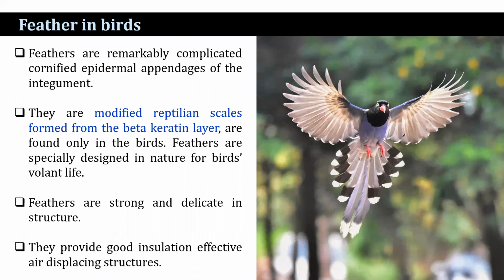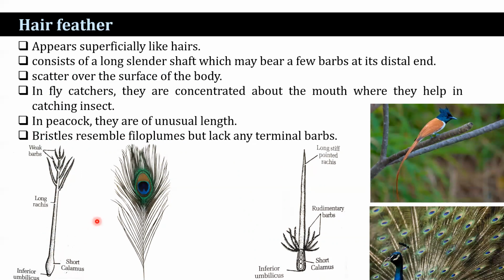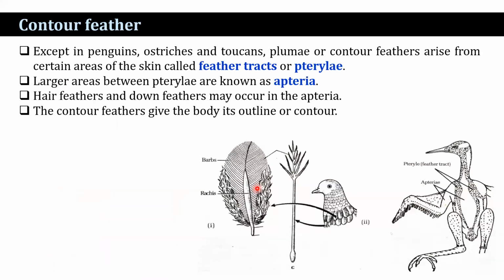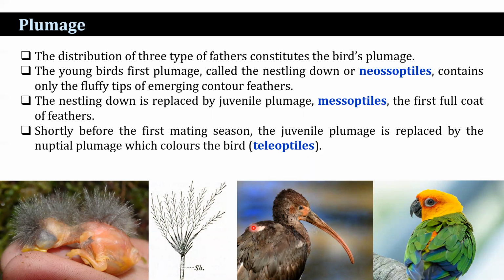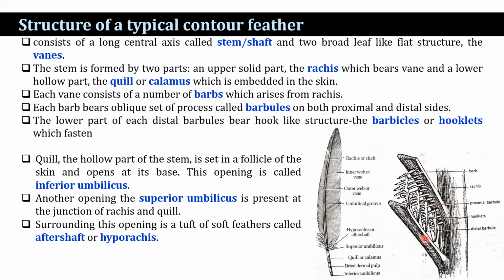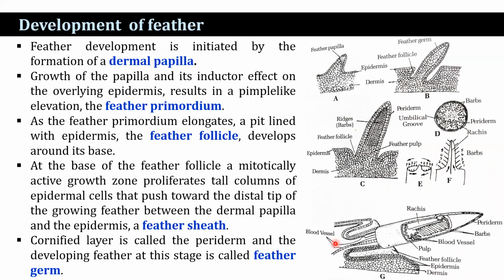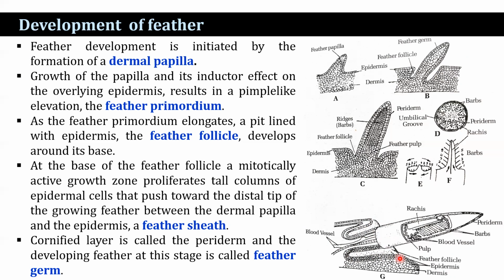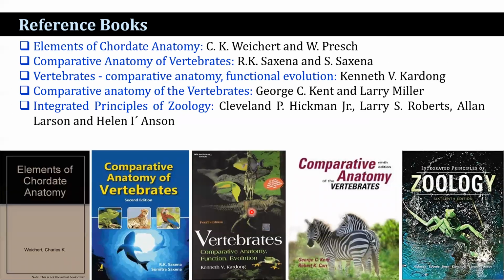Feather in birds